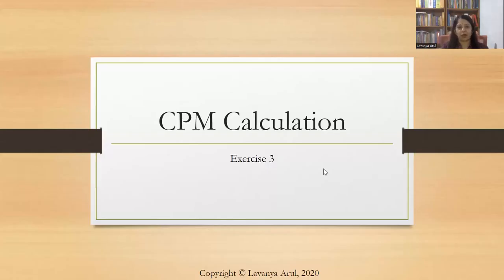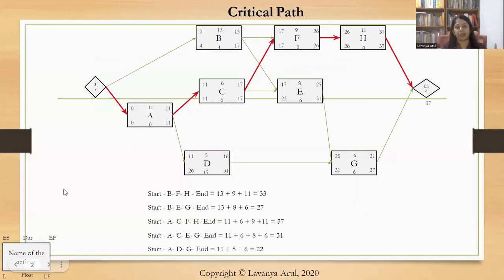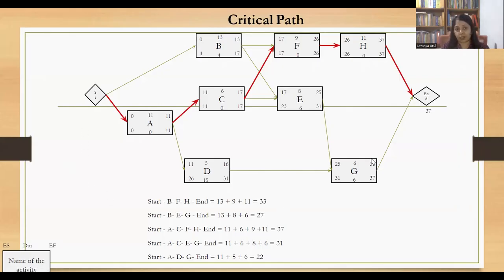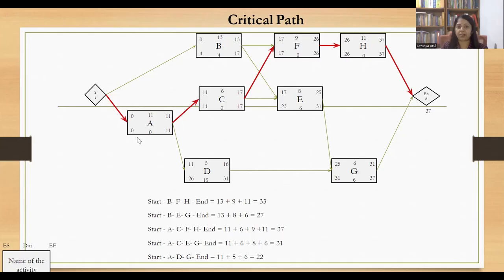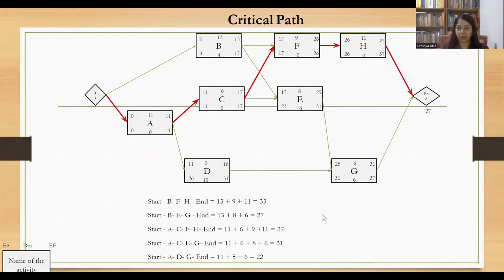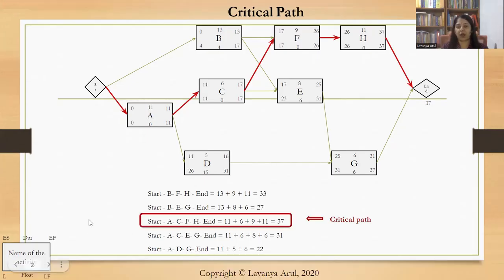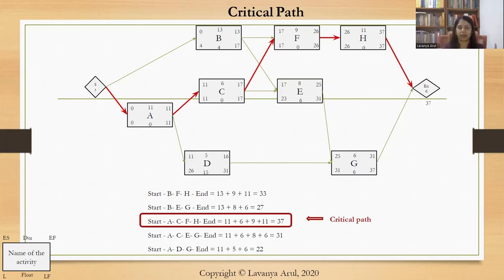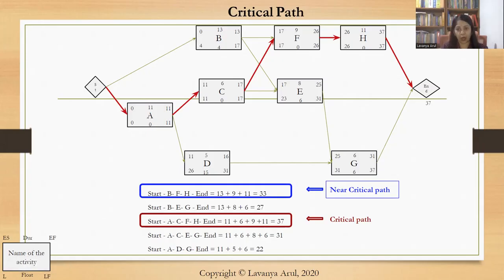Near critical path - Critical Path Method PERT - CPM - Program Evaluation and Review Technique